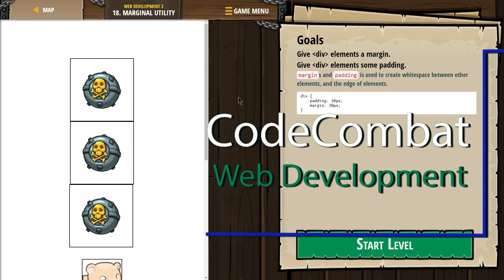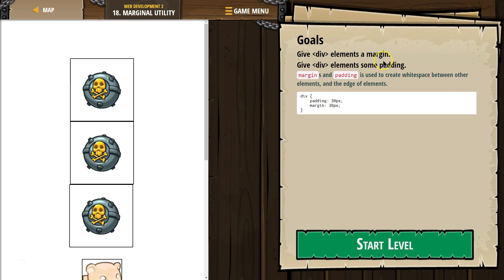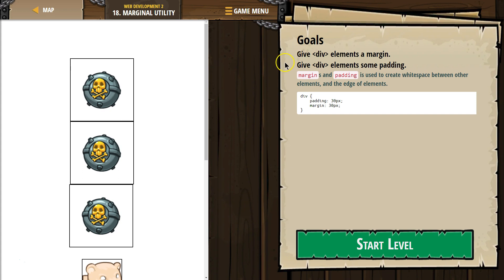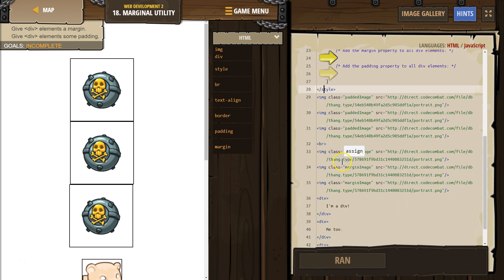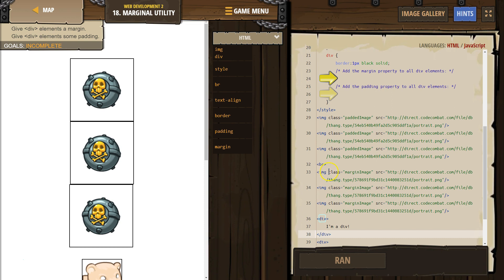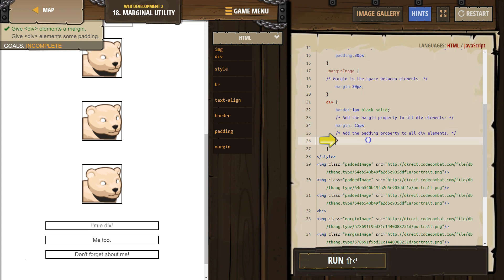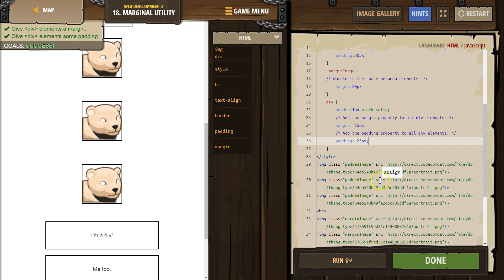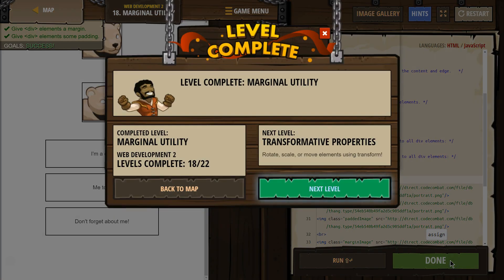CodeCombat Web Development 2 - Level 18 Tutorial with Answers